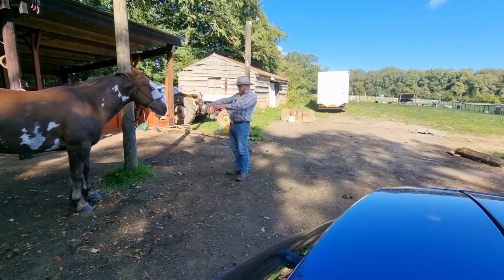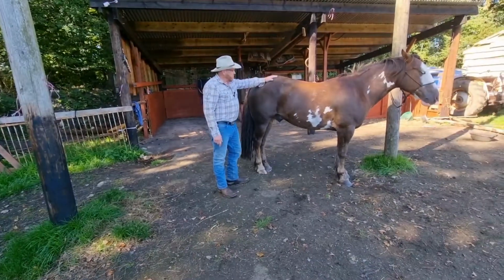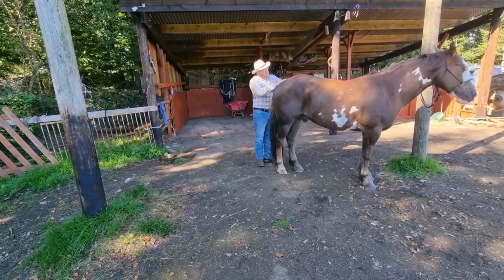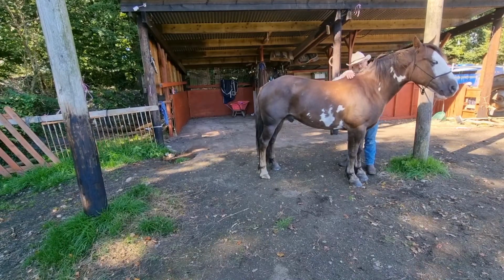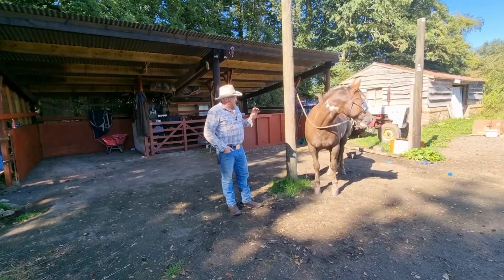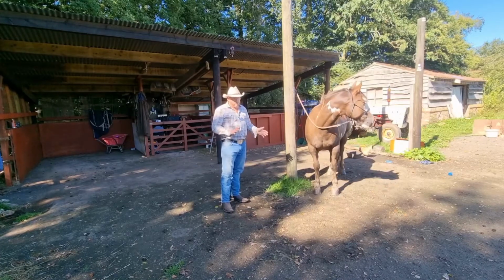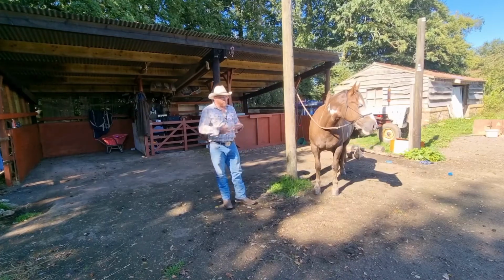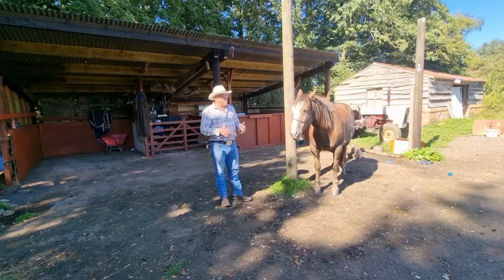how to do a static assessment of horse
this is a static assessment of a horse and introduction to a series of short videos taking you through Affinity Horsemanships bodywork groundwork foundation and ridden foundation